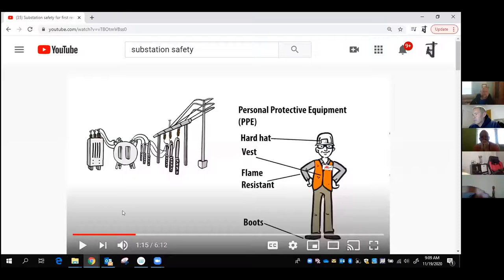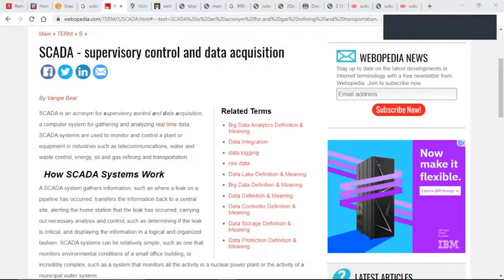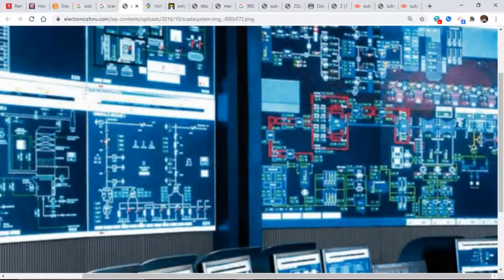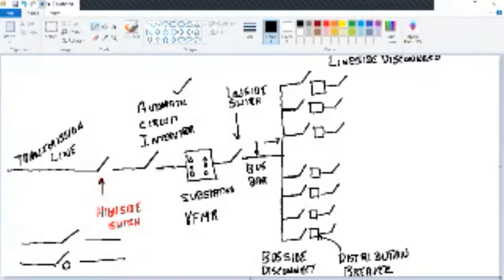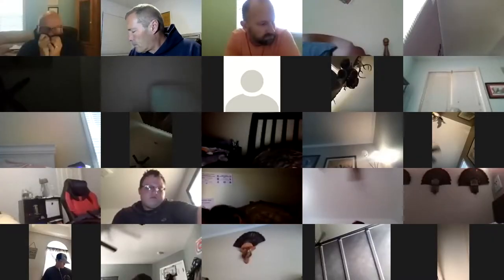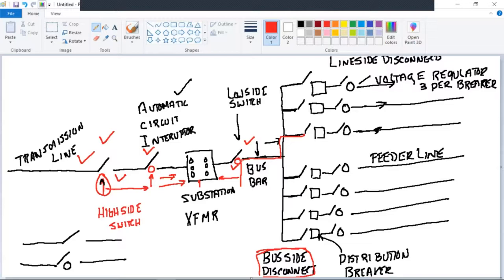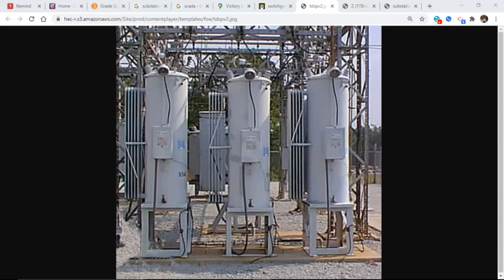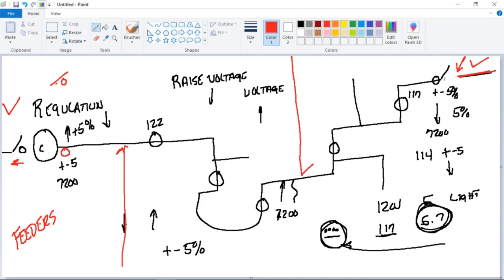November 19th Lecture